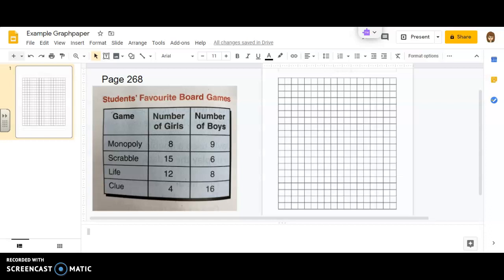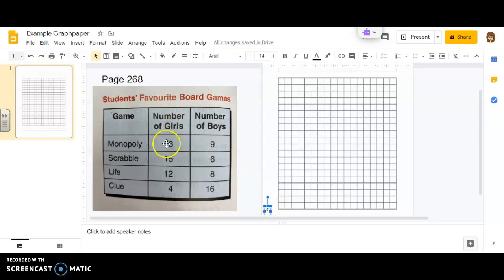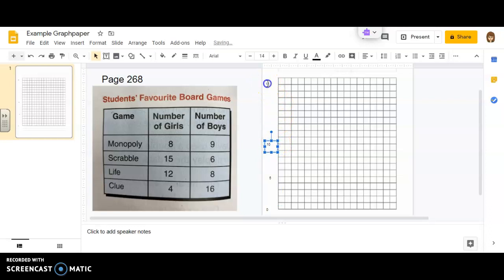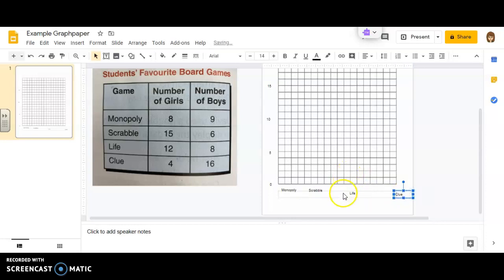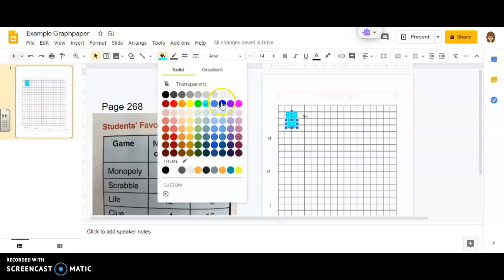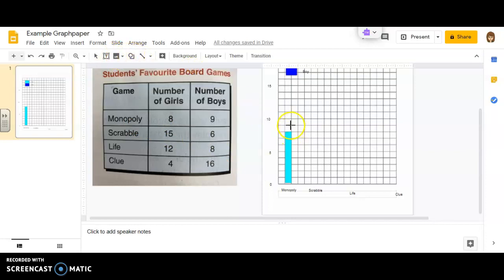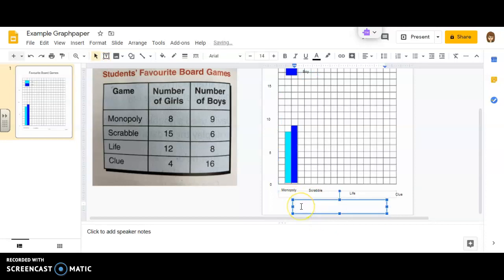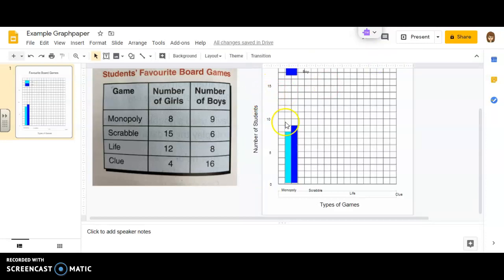How to draw a Double Bar Graph